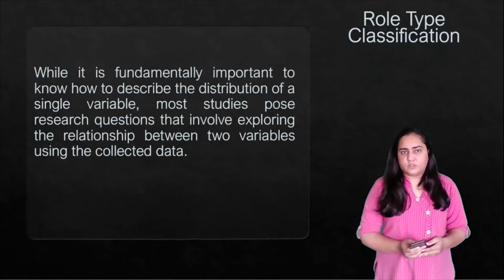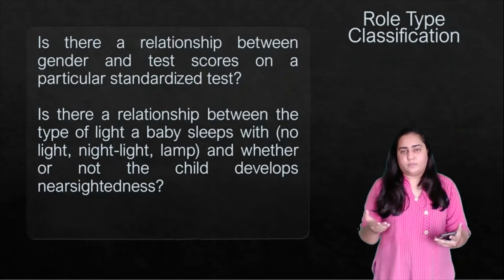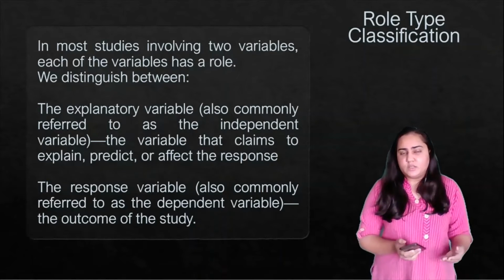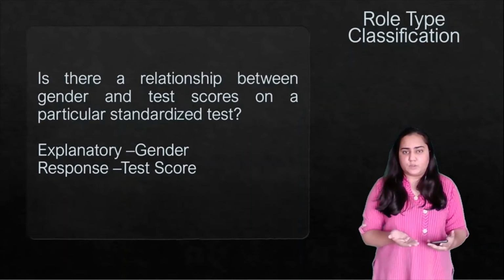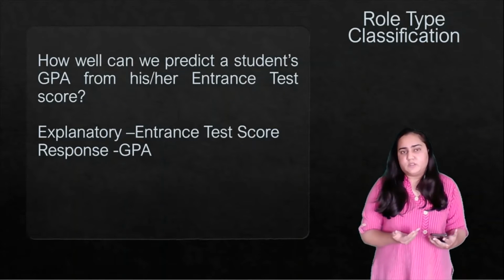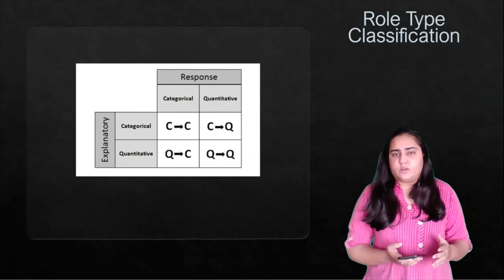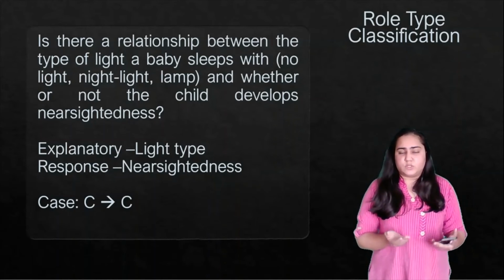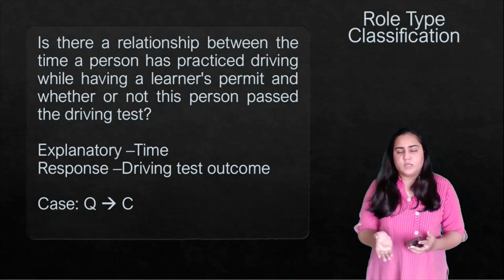Lec-8_Role Type Classification | Data Analysis & Visualization | IT Engineering